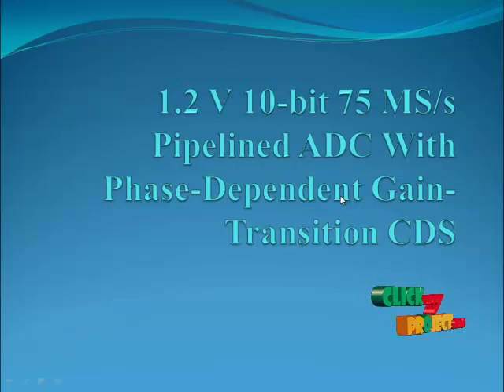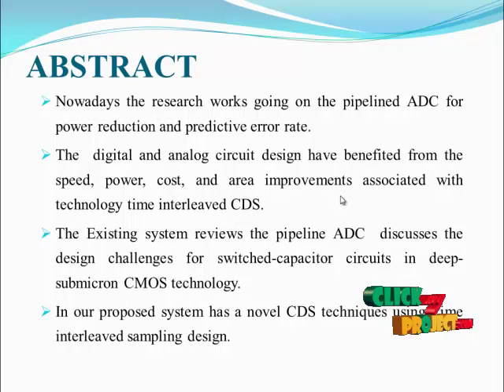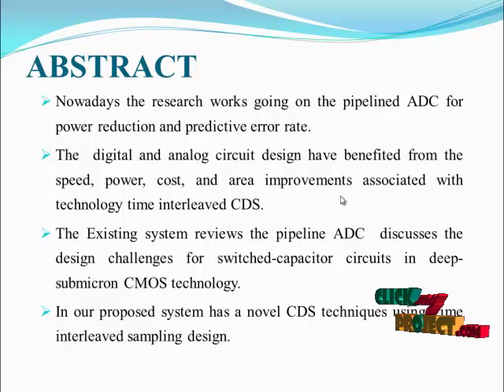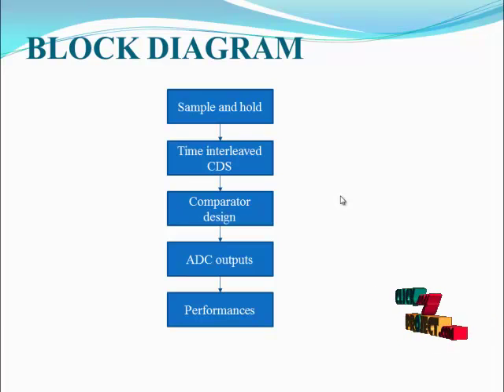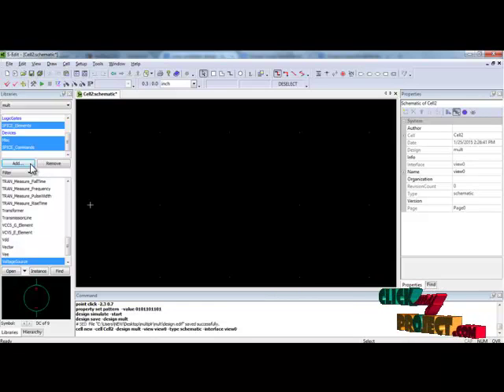Final Year Projects 2015 | 1.2 V 10-bit 75 MS/s Pipelined ADC With Phase-Dependent